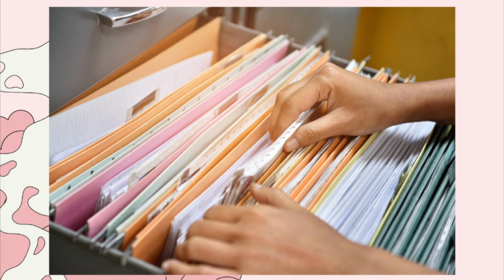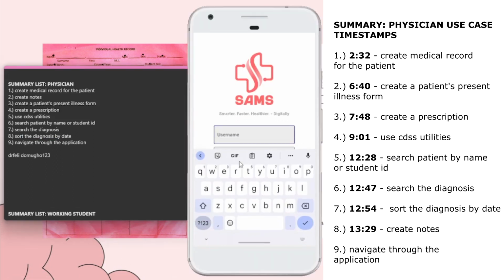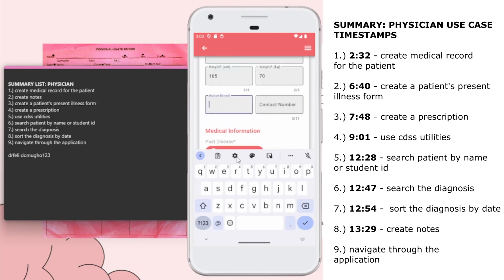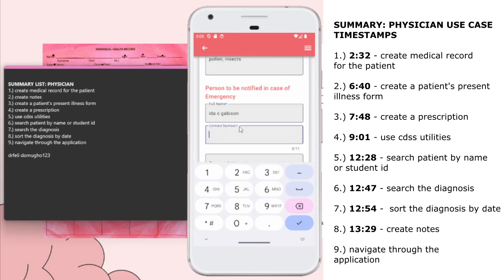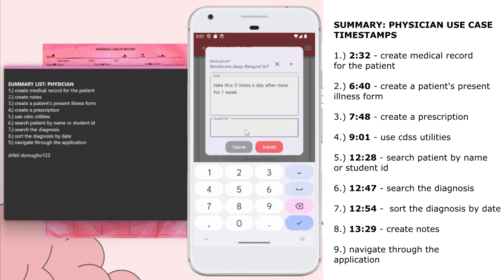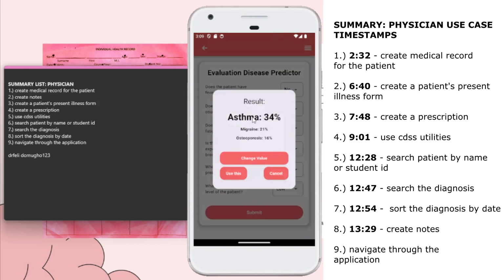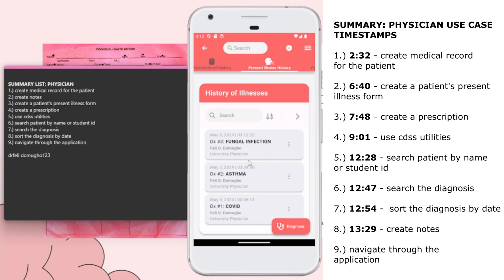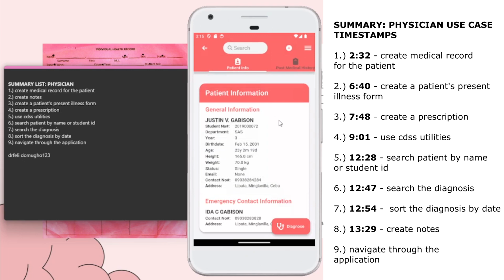SAMS Demo: Physician